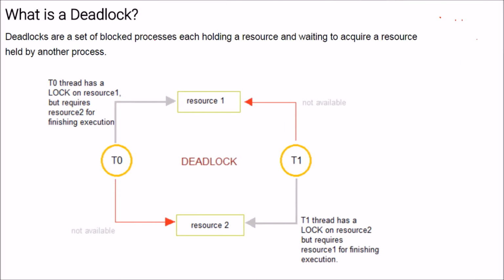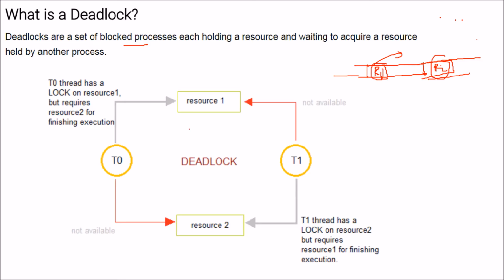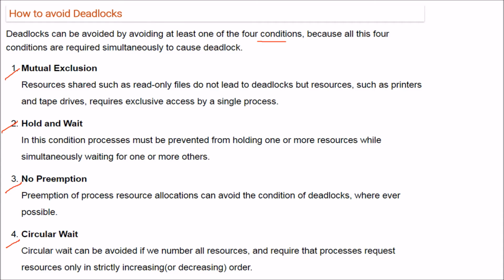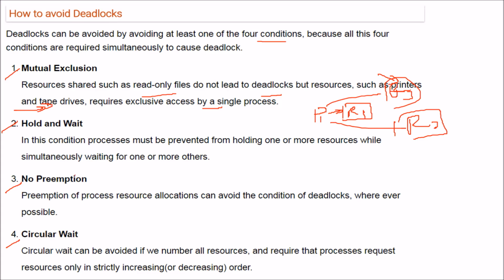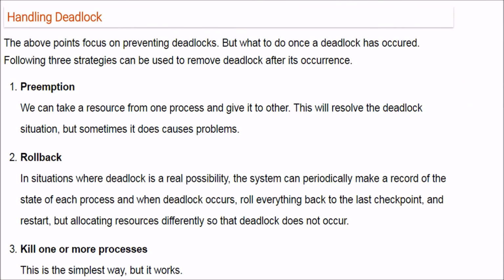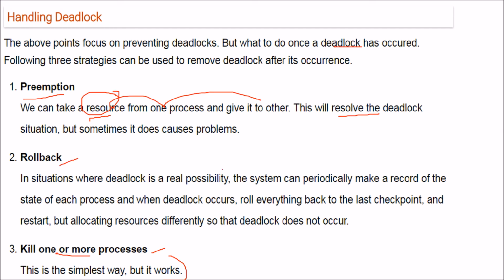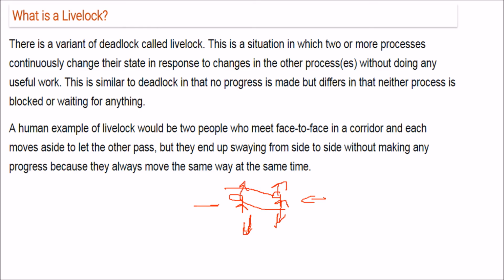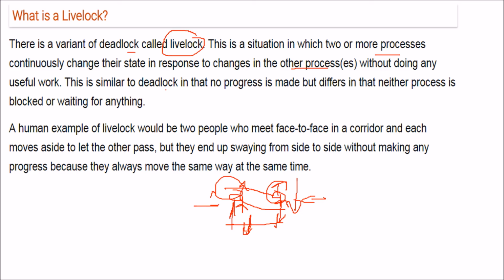25 WHAT IS DEADLOCK,DEADLOCK CONDITIONS AND PREVENTION,LIVELOCK IN OS